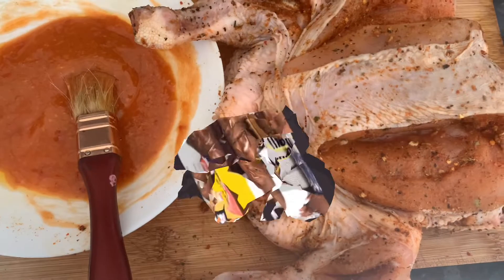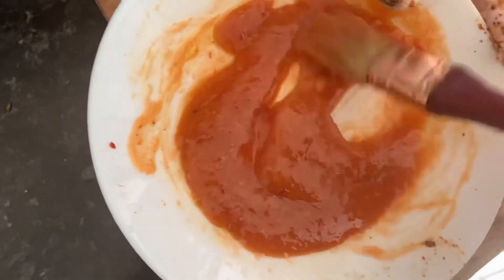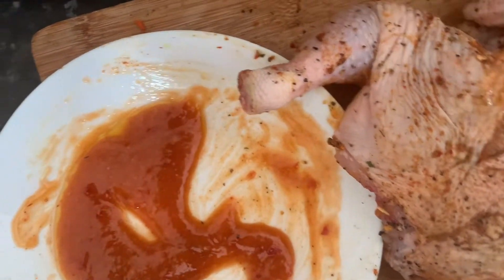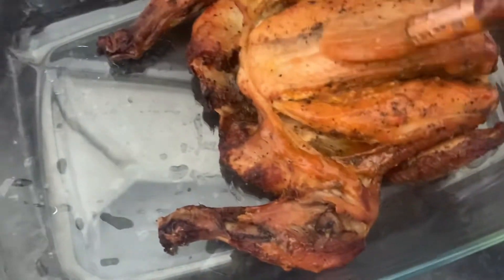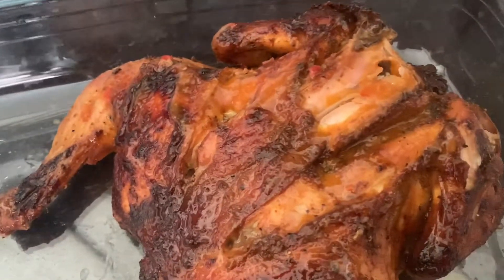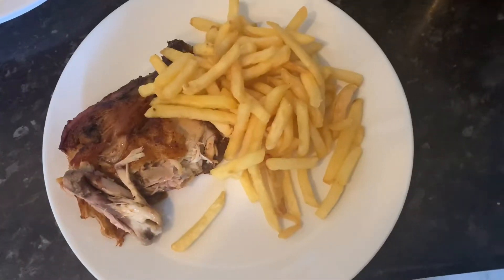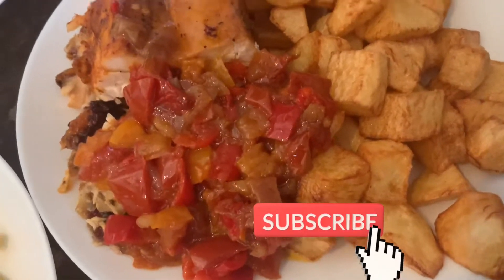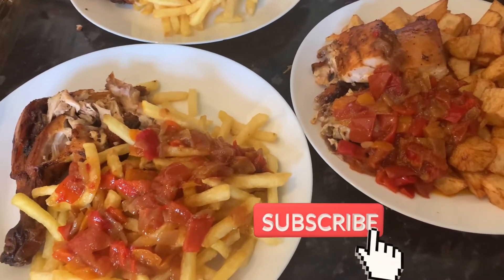How To Bake And Roast Chicken In The Oven// The Queen Style Method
In Today's Video, I Want To Show You How I Roast And Bake Our Lunch Chicken. And I Am Honoured To Be Part Of You All My Yt Families. All Thanks Be To God Almighty And To You, For Your Love And Support. God Continue To Bless You All.

Hello everyone!
We do Comedy, Short Films, Pranks, Music videos, and much more:
WORDS ARE NOT ENOUGH FOR ME TO SAY THANK YOU, LORD. GOD HAS DONE IT AGAIN.